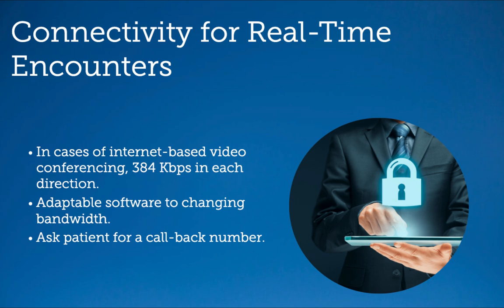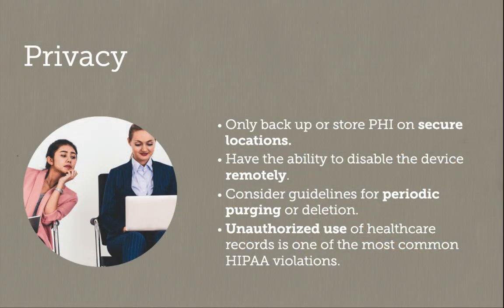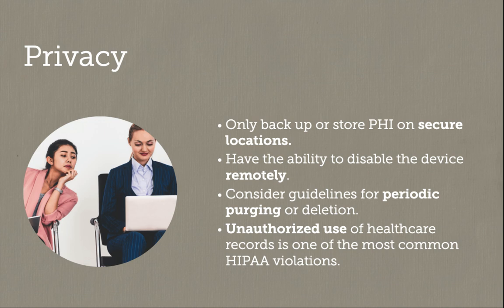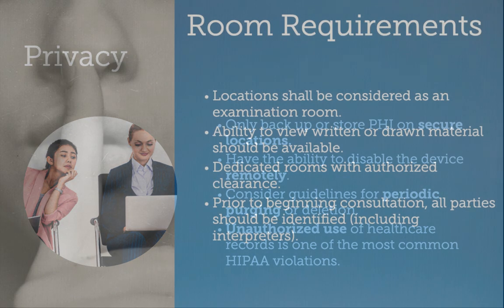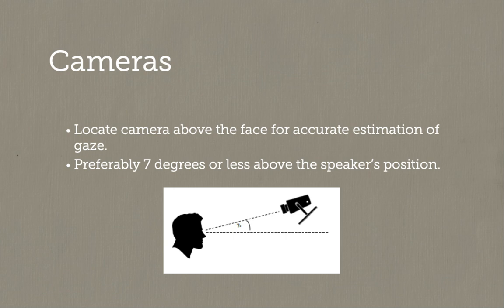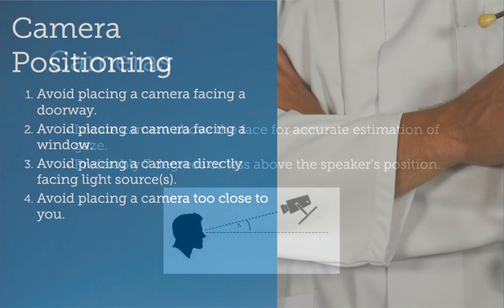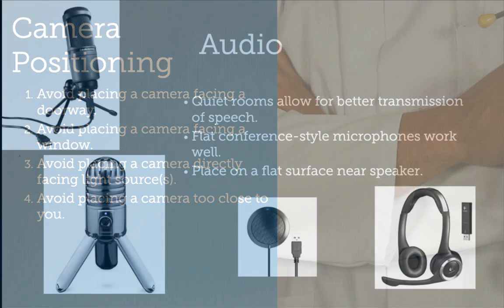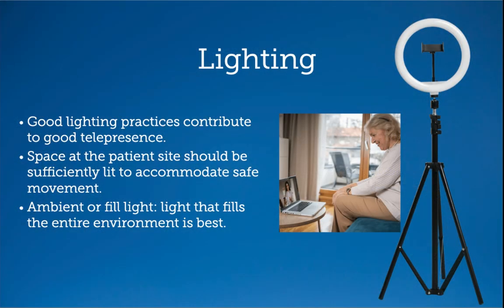Operating Procedures and Practice Standards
Providers can learn about Operating Procedures and Practice Standards.